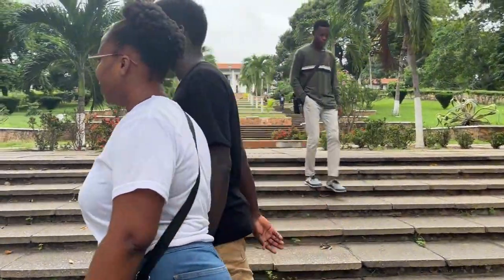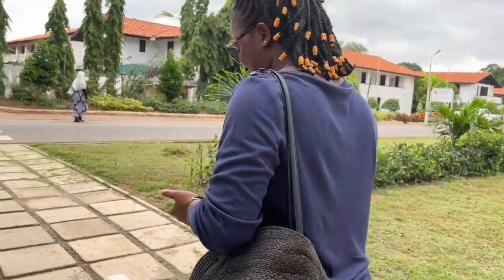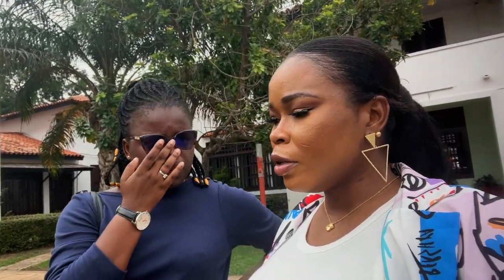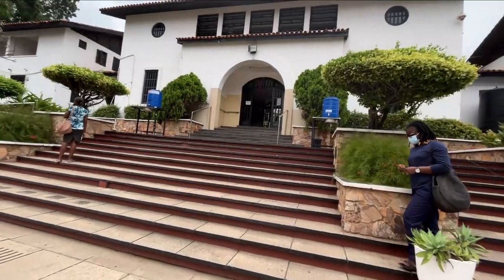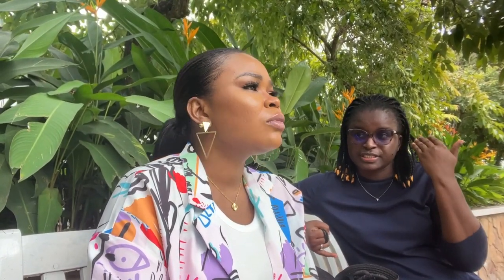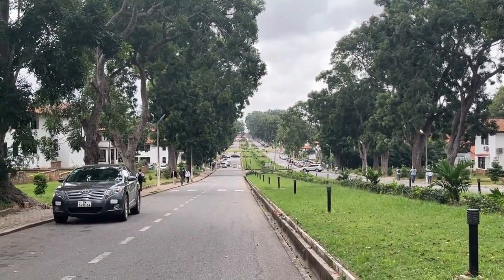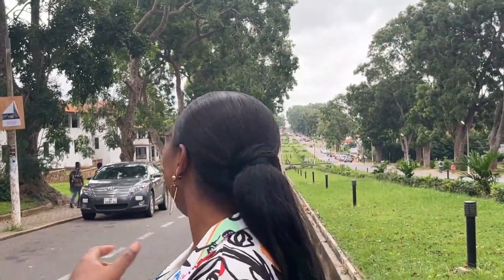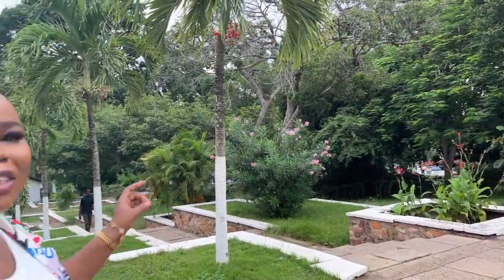GHANA| You Won't Believe This Is Students Resident | They Live Like KINGS | University of GHANA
Enjoy my loves 😚🧡💛
UNIVERSITY OF GHANA STUDENT RESIDENTIAL TOUR

This is my first time doing Vlogmas and this happens to be the 7th of 25 videos!! Enjoyyy bc there’s a lottt more to come🥳🥳🥳
VOLTA HALL TOUR, COMMONWEALTH HALL TOUR, AKUAFO HALL TOUR

T

ABOUT ME:
My Name is Vanessa, I am a writer, book reviewer (your ultimate geek)and a Travel & Lifestyle Content Creator.
Content Creator Creating videos that empower, inspire and push people in a positive direction.
I happen to be A Nigerian Living in Ghana and loving it.
ABOUT MY CHANNEL:
Here on my channel I make travel & lifestyle videos, Telling the African Stories And changinging the Narratives One Country at a time.
 personal experiences and storytelling.

Hopefully, you will join me as I learn to navigate my way around here and become a part of this family.

Thank you for coming on this journey with me.
Love Always.
VANESSA 💚xxxx

EQUIPMENTS USED

FILMING: IPHONE 13
                 CANON 250D
                  TRIPOD
                  RINGLIGHT
EDITING: FINAL CUT PRO (software)
                MACBOOK PRO